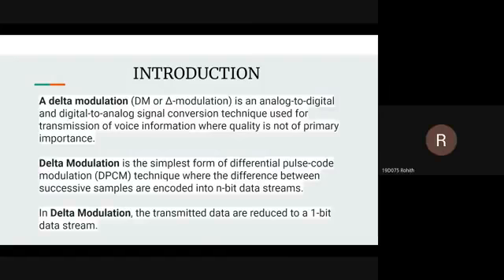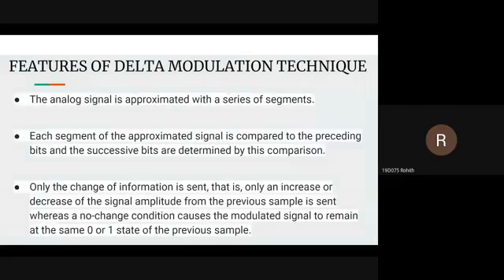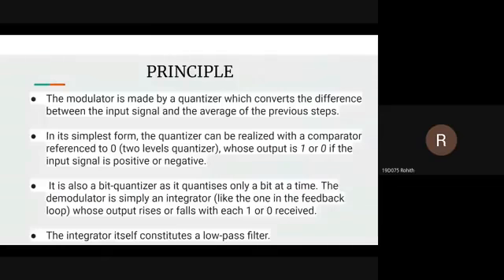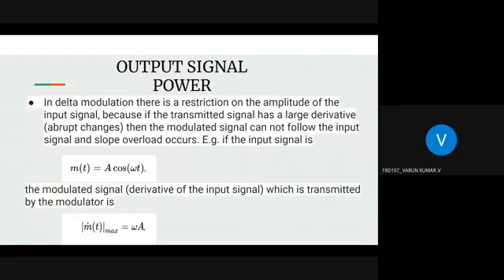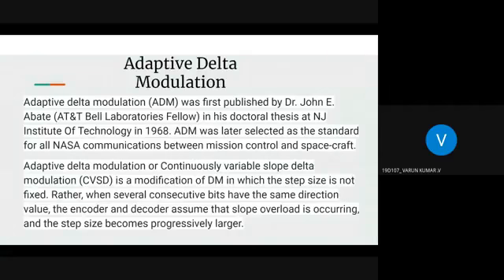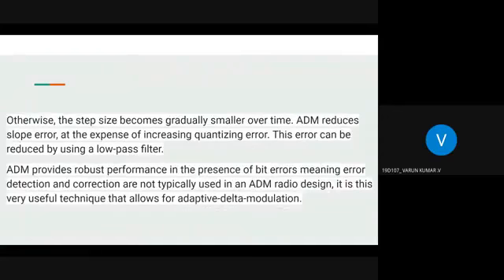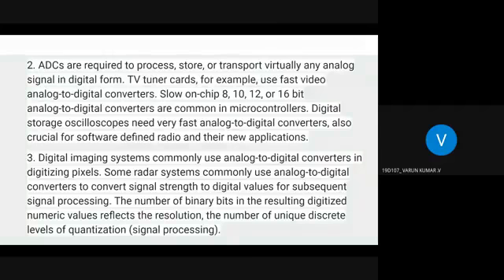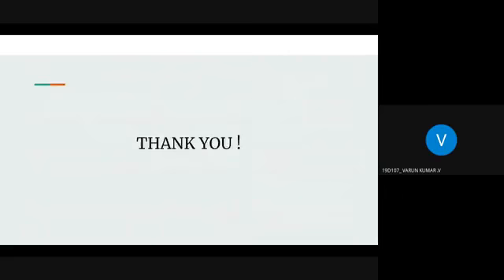Delta Modulation Analog To Digital Converter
This video explains Delta Modulation Analog To Digital Converter and its applications.